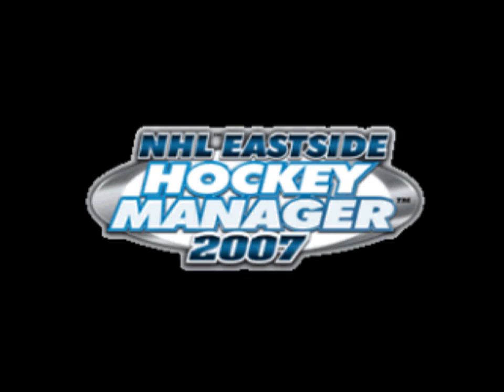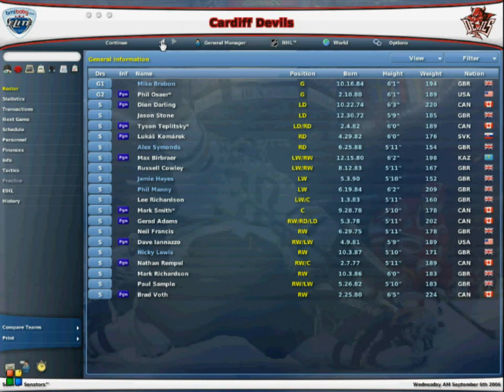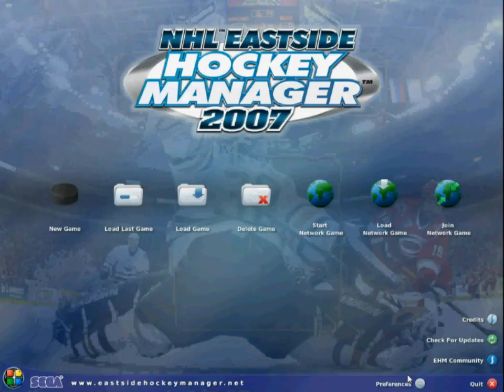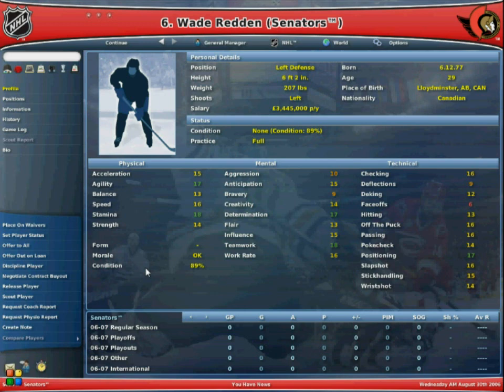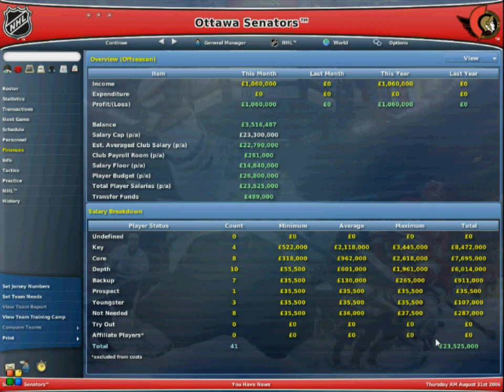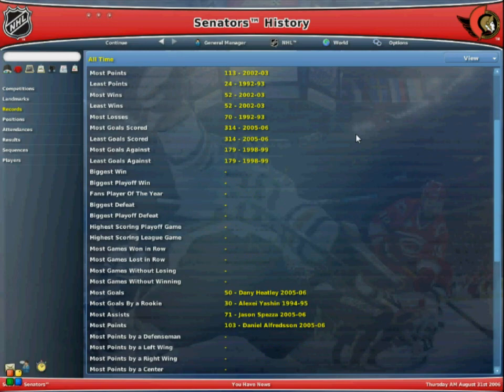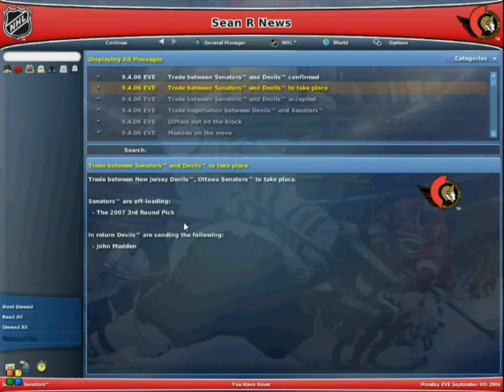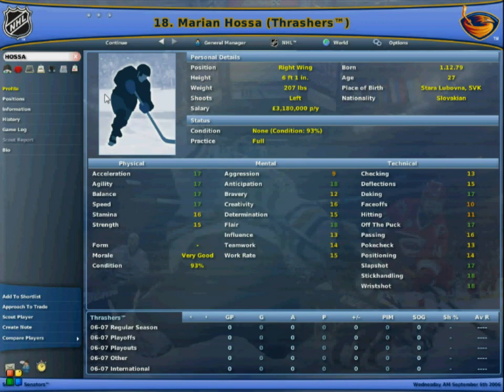NHL Eastside Hockey Manager for the PC & Mac Review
Ok guys Its time to take a look at our first PC/Mac title on my channel in Eastside Hockey Manager 2007

If you like the Football Manager series of games you will love this game!

Some links from the video for you guys:-

BSR Screen Recorder:-

Eastside Hockey Manager Fan Site:-